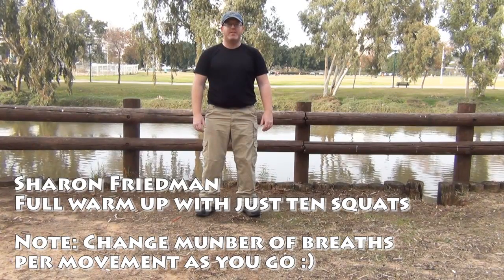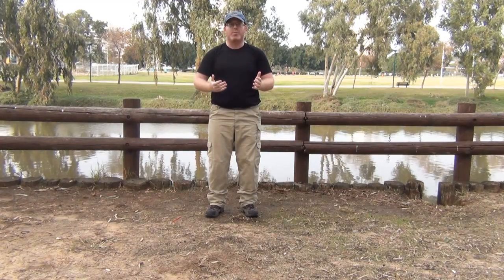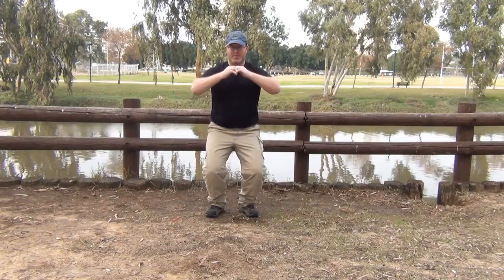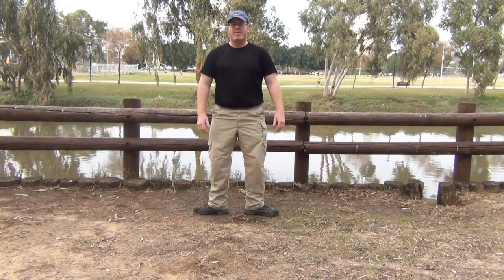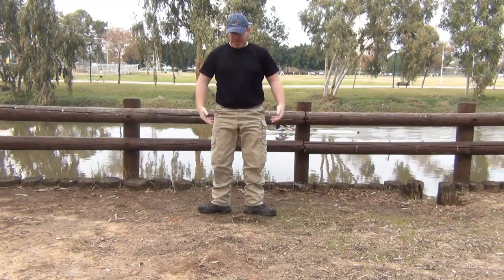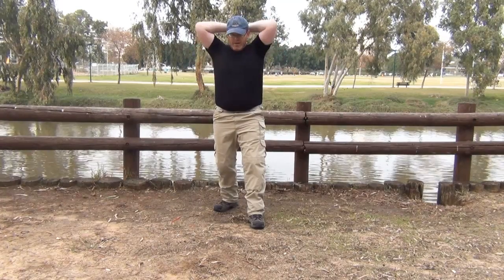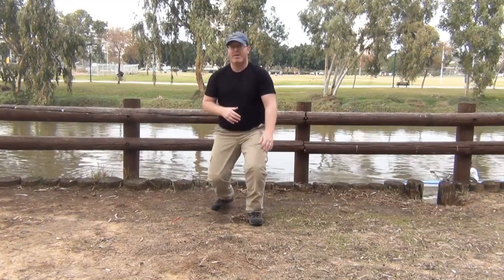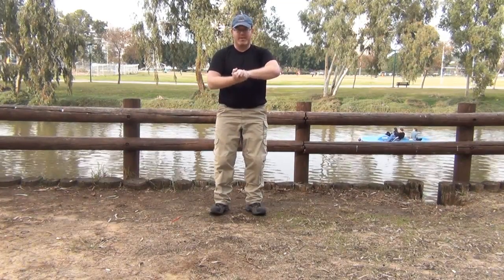Sharon Friedman full warm up with just 10 squats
In this video we use breathing timing, tension and different positions of legs and arms to warm up and prepare the body for the day ahead. This takes no equipment, little time and gives a lot in return.